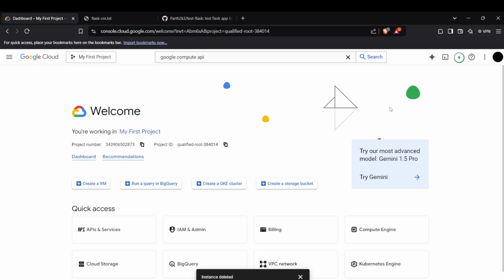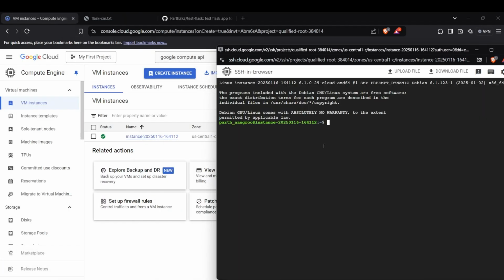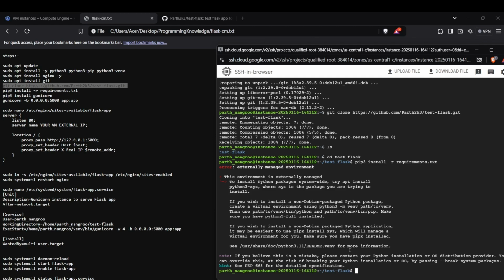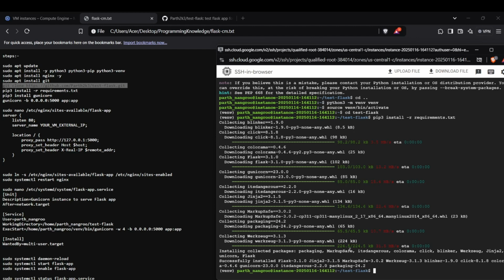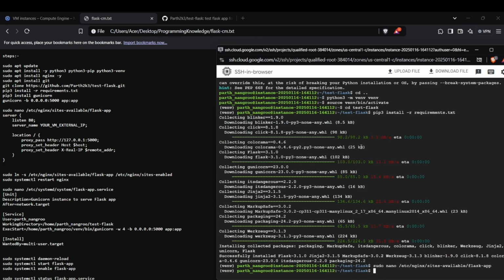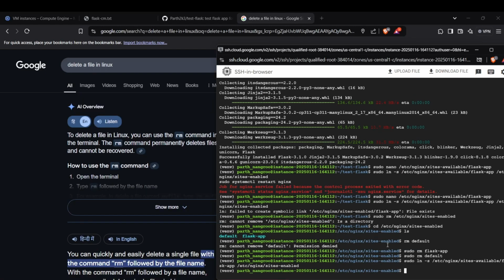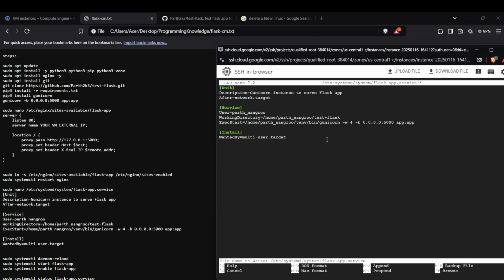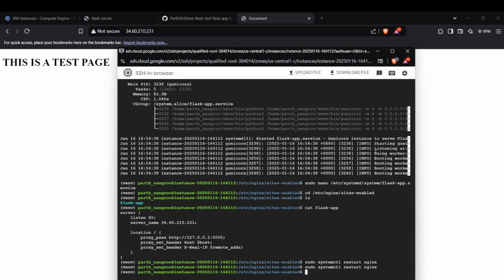How To Deploy Simple Web Application On GCP VM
In this step-by-step tutorial, we’ll show you **how to deploy a simple web application on a Google Cloud Platform (GCP) Virtual Machine (VM)**. Whether you’re a beginner exploring cloud computing or a developer looking to host your first app, this guide will walk you through the entire process in a clear and practical way.

Deploying applications on GCP VMs is one of the most common ways to get started with Google Cloud. It gives you full control over the server environment, making it a great choice for testing, learning, or running production workloads.

Here’s what you’ll learn in this video:

* Setting up a Google Cloud account and accessing the GCP Console
* Creating and configuring a new Virtual Machine (VM) instance on GCP
* Connecting to your VM via SSH
* Installing required software packages (e.g., Nginx, Apache, or Node.js)
* Uploading or cloning your web application code onto the VM
* Configuring firewall rules to allow HTTP/HTTPS traffic
* Running and testing your web application in the browser
* Best practices for managing and securing your VM on GCP

By the end of this tutorial, you’ll have a **fully deployed web application running on a GCP Virtual Machine**, accessible over the internet. You’ll understand the fundamentals of cloud deployment and be ready to explore more advanced GCP services for scalability and automation.

This video is perfect for **beginners in cloud computing, DevOps engineers, or developers** who want a hands-on introduction to deploying apps on Google Cloud.